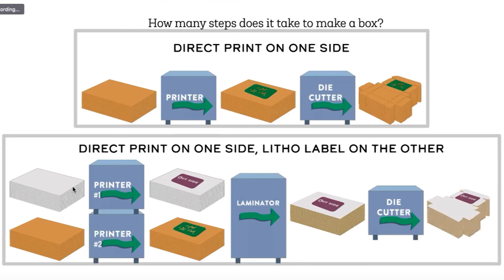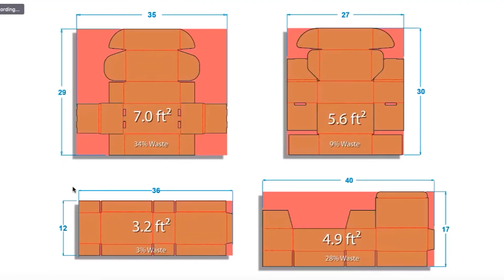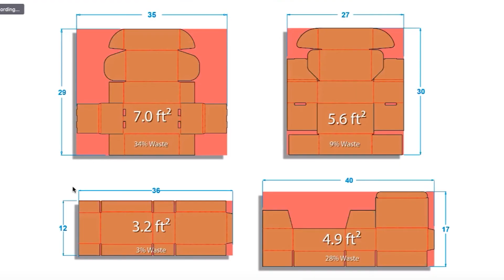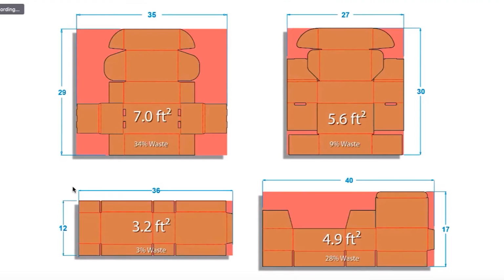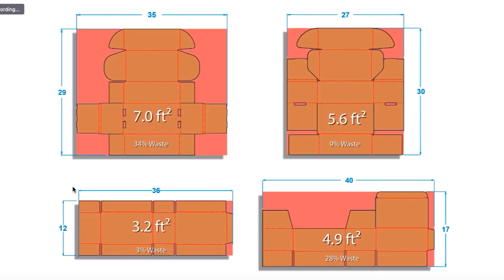Packaging - More than a Box - Heritage Paper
As a subscription box company, you need to think about your packaging. The packaging is not just a container, it conveys your brand’s message.

There is so much to think about when it comes to packaging. Join Chris George as he chats with Lucy and Ryan from Heritage Papers, where they cover all things packaging.